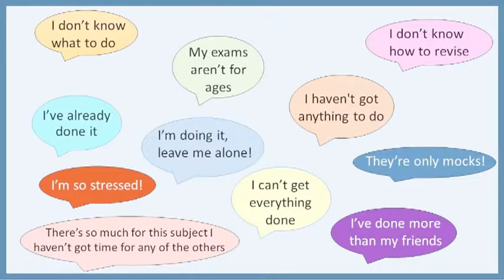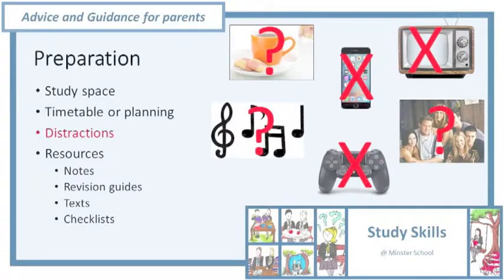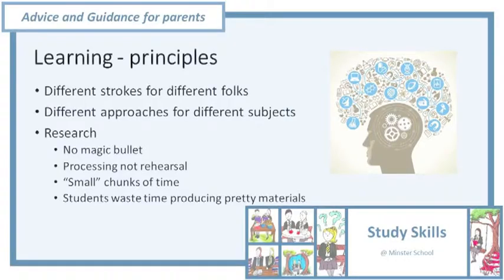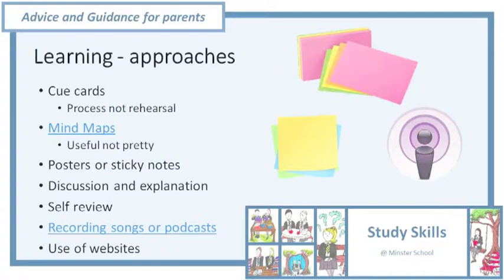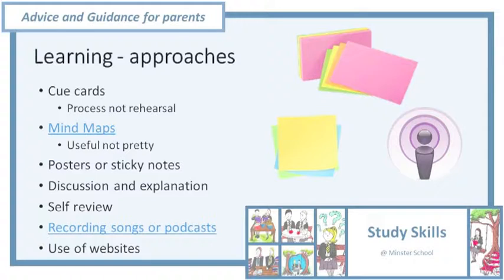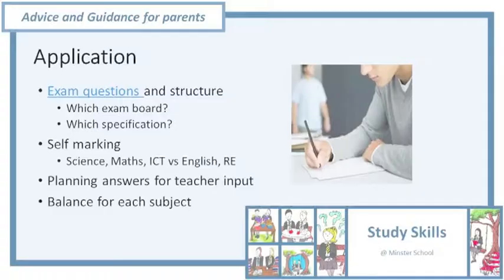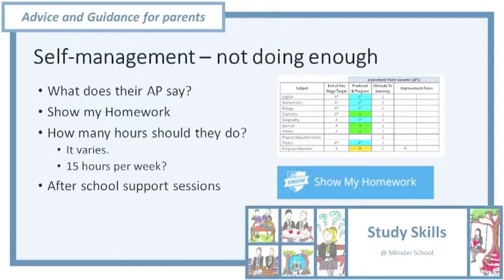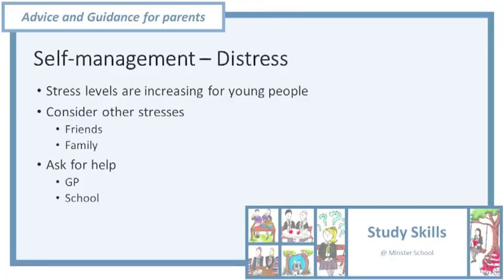Study Skills Parent Presentation Minster School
Video from Mr Price and Mr Wall for parents to help them support students in preparation for exams